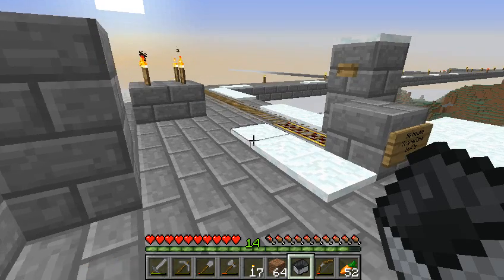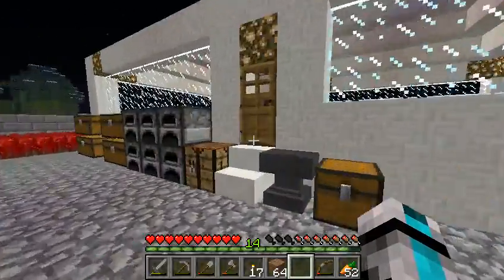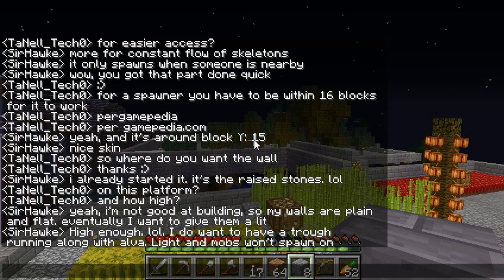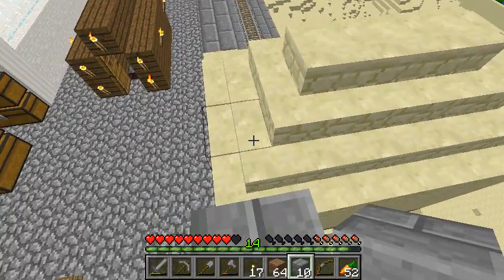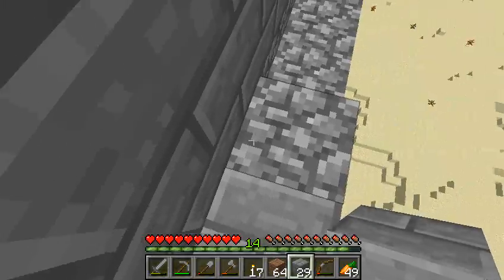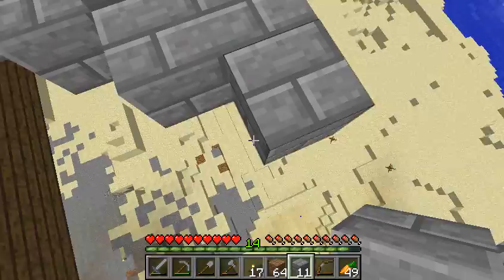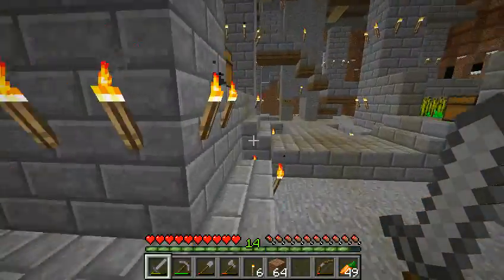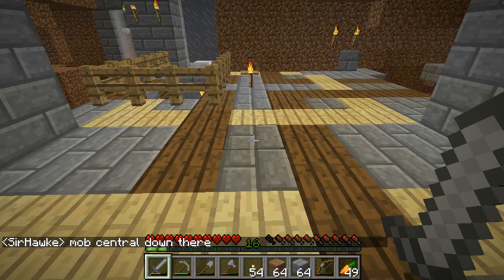Minecraft Shakespeare Server S1Ep13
In this episode: visit SirHawke's place, help build his castle (pt1), idea for new path to SkyTram Terminal.